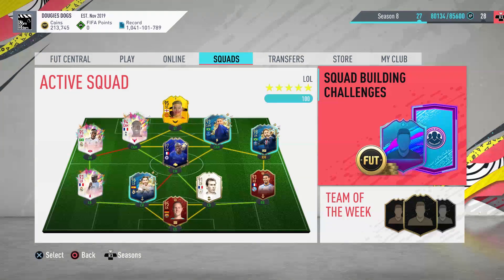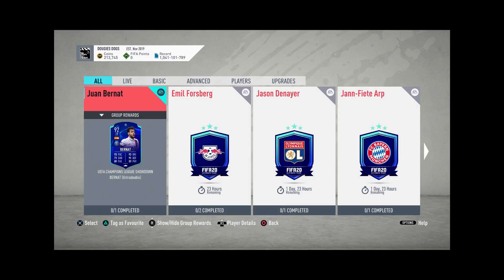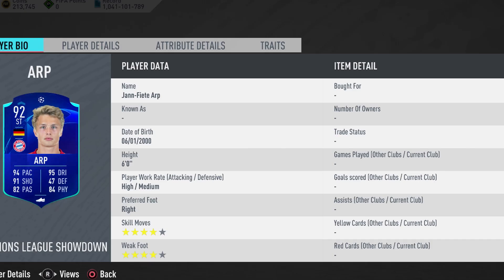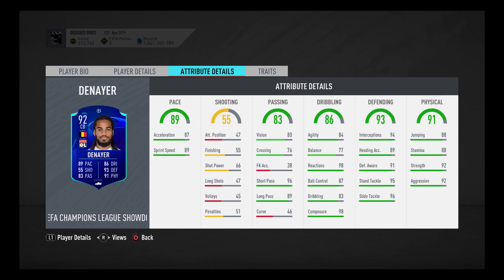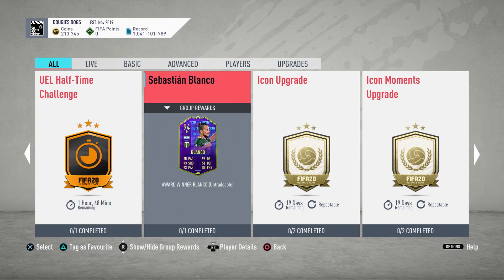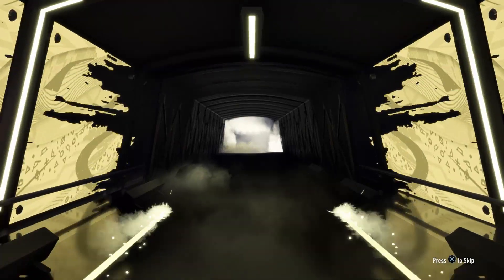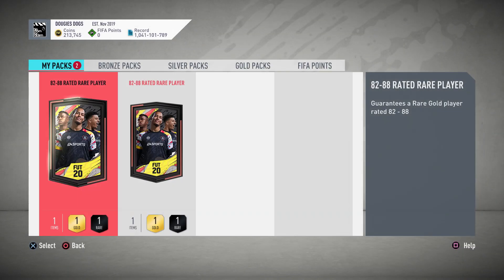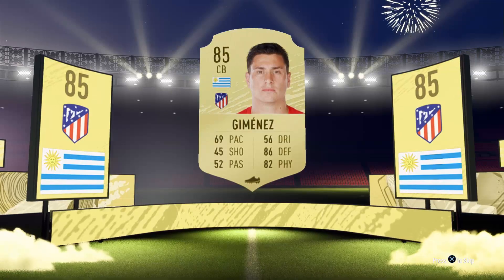NEW UCL SHOWDOWN DENAYER AND ARP!!! FIFA 20 ULTIMATE TEAM!!!